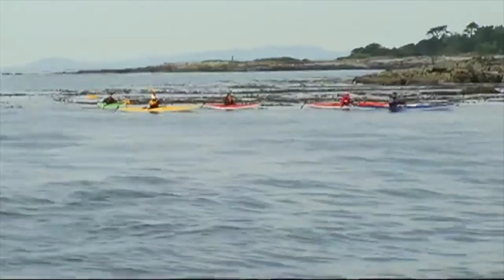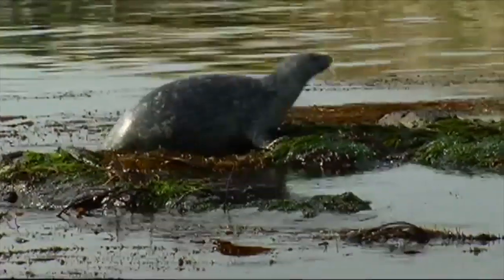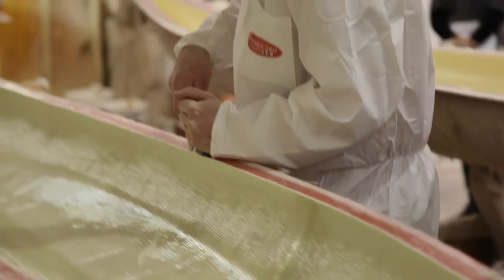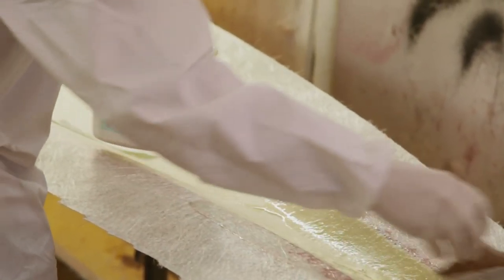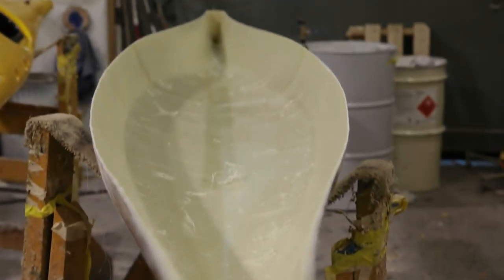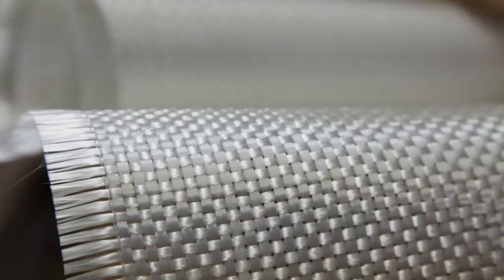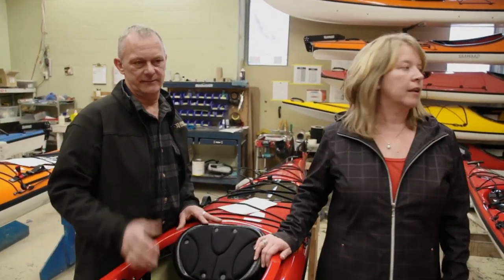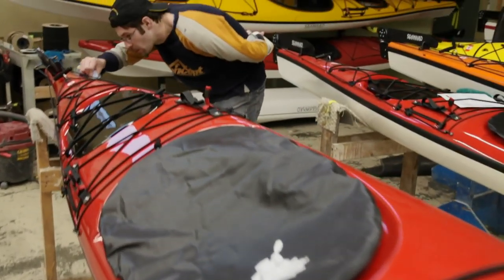Seaward Kayaks - Shaw TV Duncan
Seaward Kayaks is one of the last companies making kayaks in Canada. As Shaw TV's Sucheta Singh tells us, Seaward recently received a bump from a popular TV show.